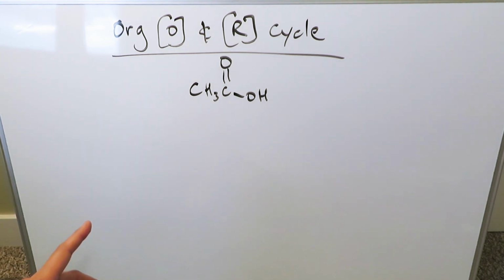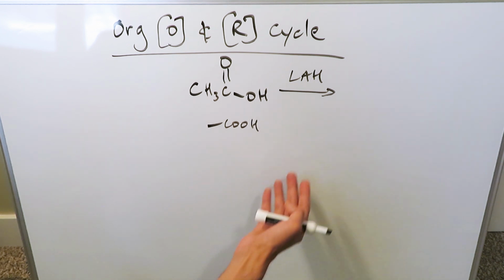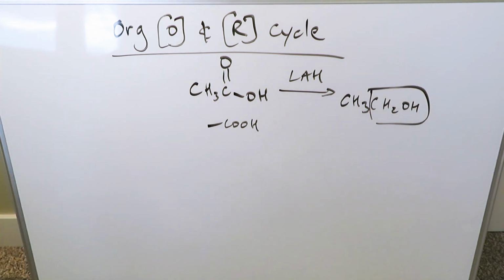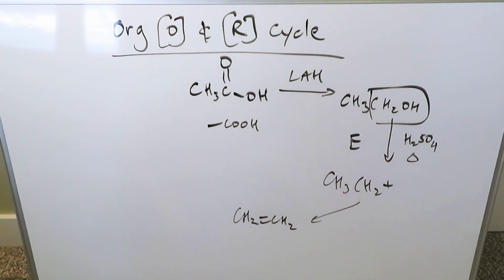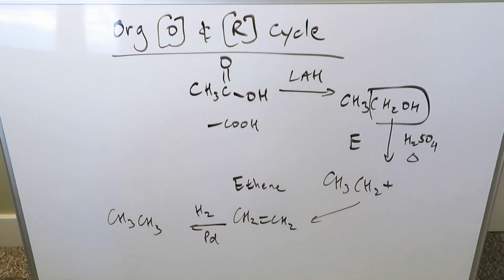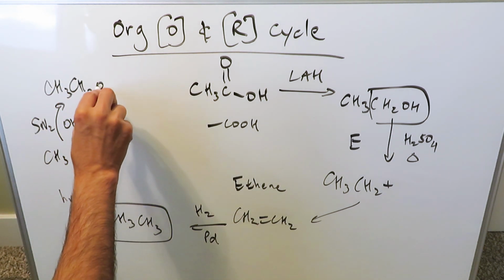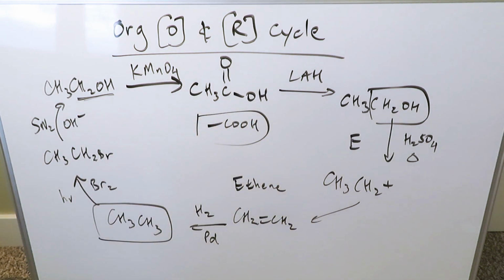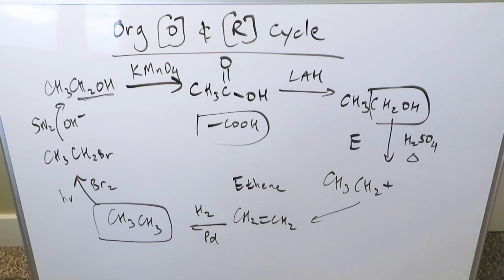Oxidation Reduction Cycle of Organic Compounds